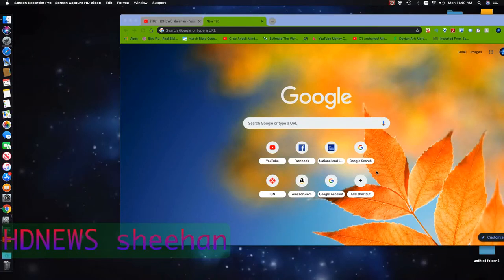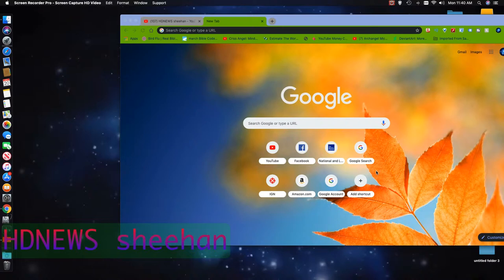Got my Bluebird card plus no hidden fees Future surgery needed for me HDNEWS tech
This HDNEWS  i forgot to tell  in this video there is no hidden fees  here is the  the link to the fees on it